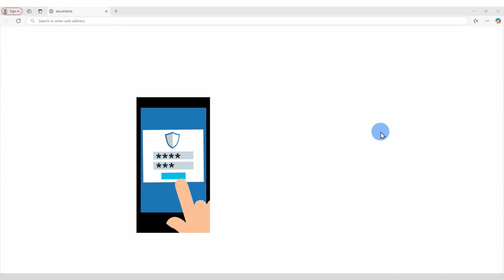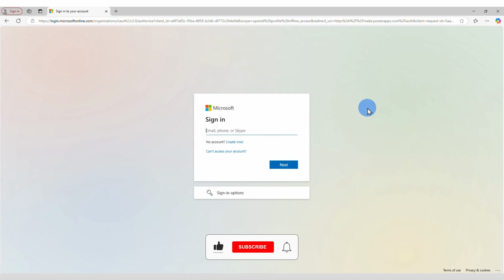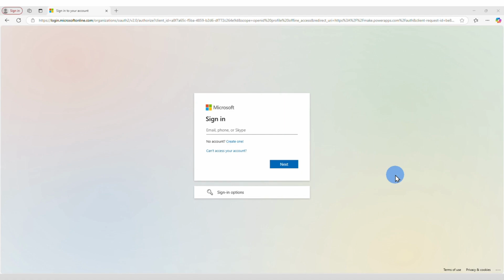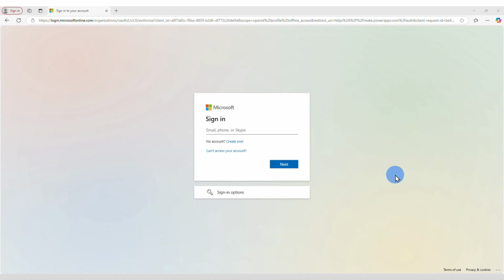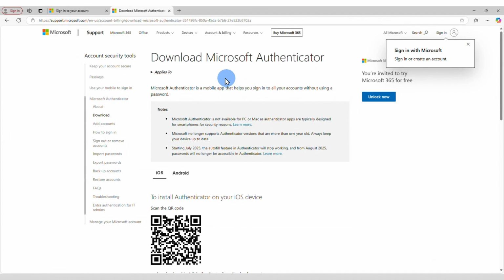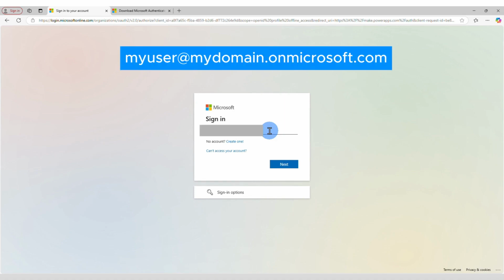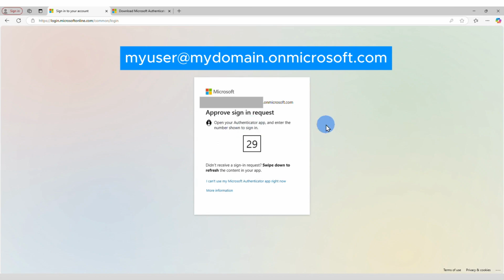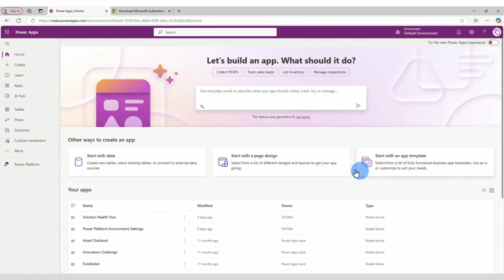Power Apps Sign In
In this video, you will learn the Power Apps sign-in process, perfect for beginners or anyone new to Microsoft’s low-code platform. Whether you're signing in for the first time or just need a quick refresher, this step-by-step guide will help you get started the right way. I'll show you how to access Power Apps through your web browser and navigate to the Power Apps home screen. All that using a .onmicrosoft.com email and Microsoft Authenticator.